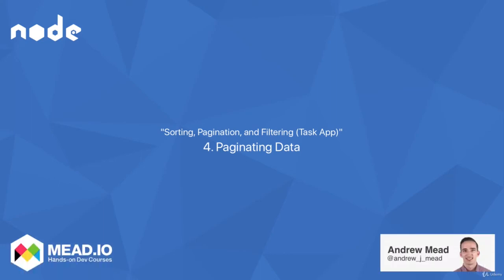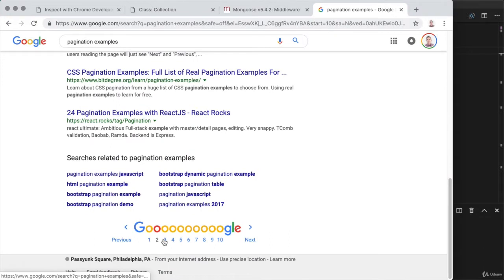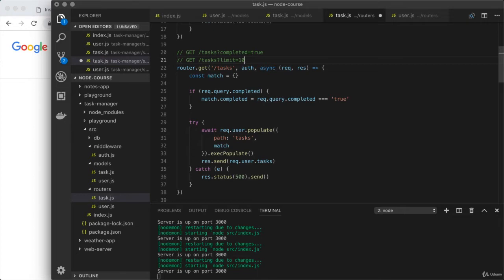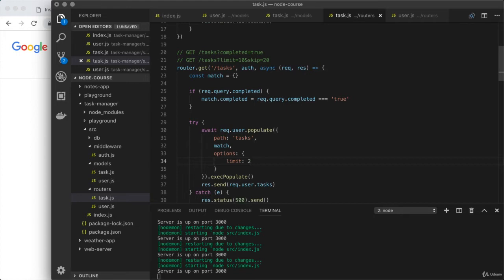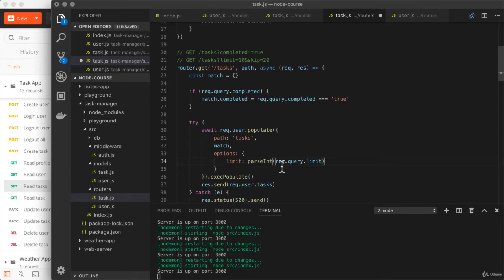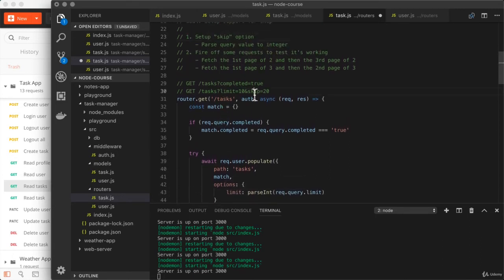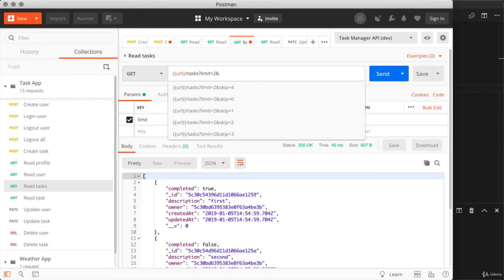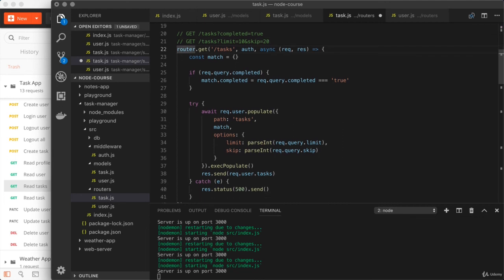13-4 Paginating Data